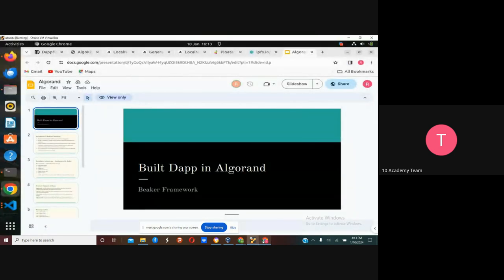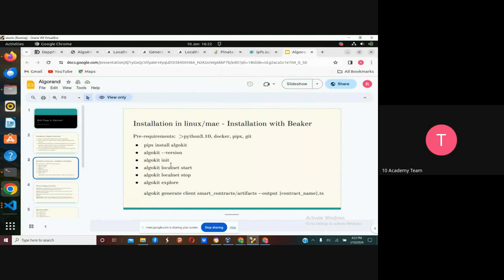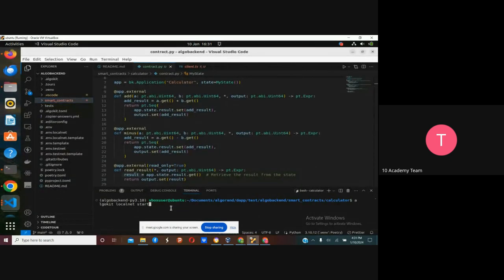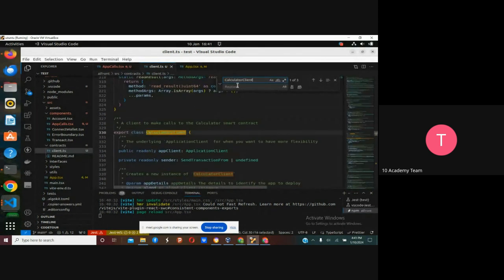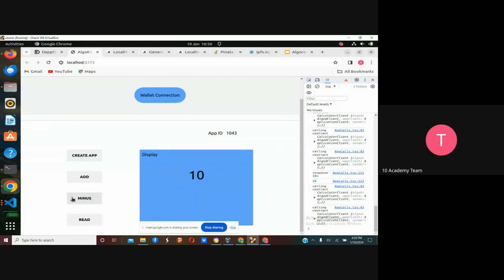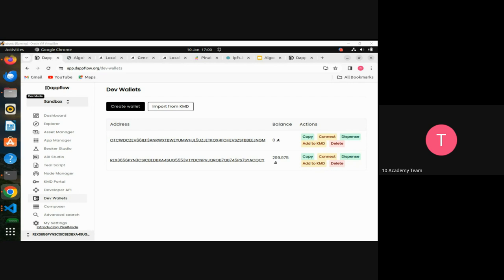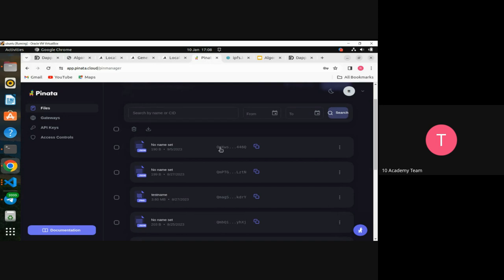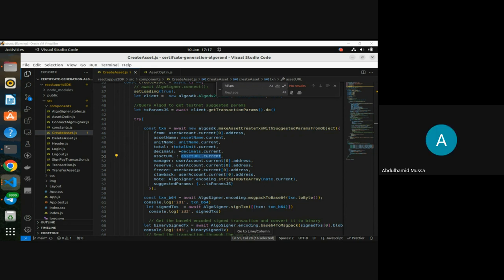Cohort A W5D2, Tutorial 2